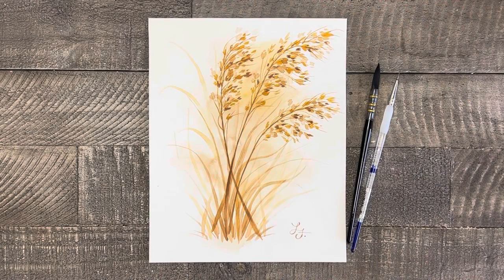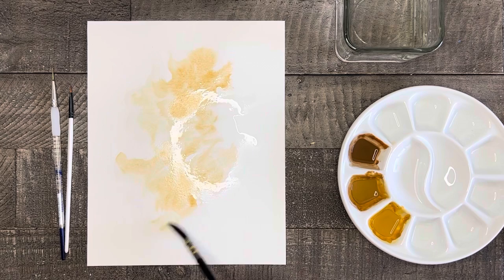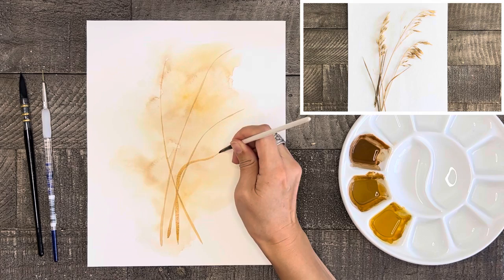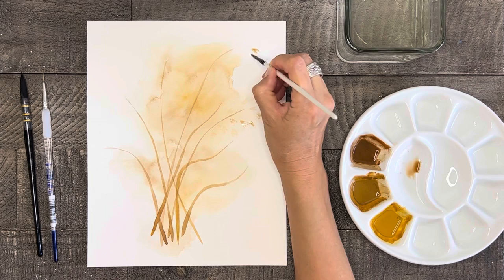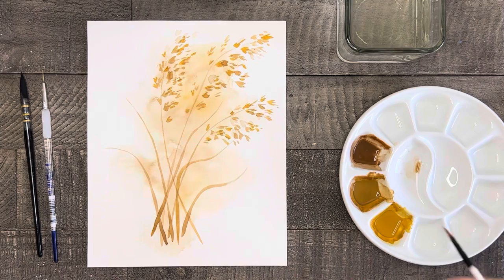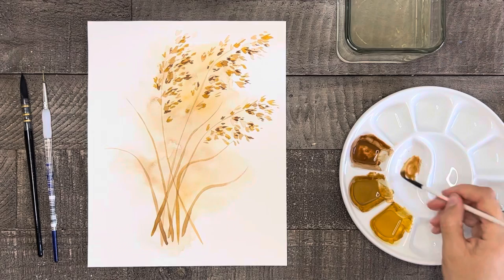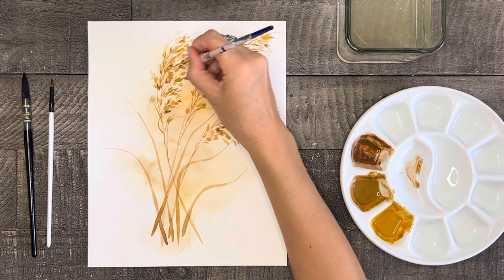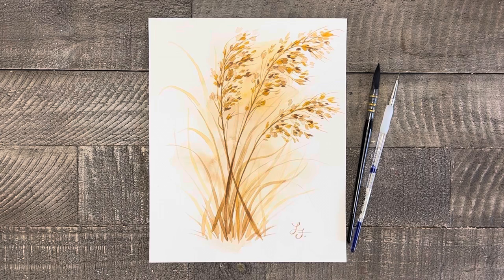EASY Watercolor Painting! How to paint Grass! Autumn Watercolor Painting! Autumn!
Learn how to paint this super EASY autumn grass in this quick 8 minute tutorial!  Not only is this painting easy for ANYONE to do (from the beginner to the more advanced artist), but it is also beautiful, festive, and fun!  Don't miss more of my great seasonal, holiday, and "how to" painting tutorials!

How to paint a realistic Leaf!